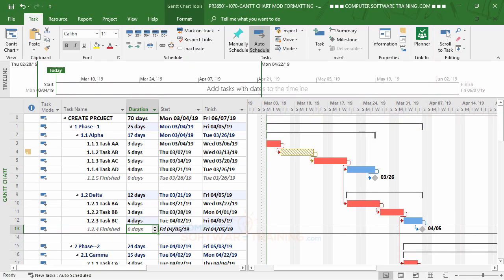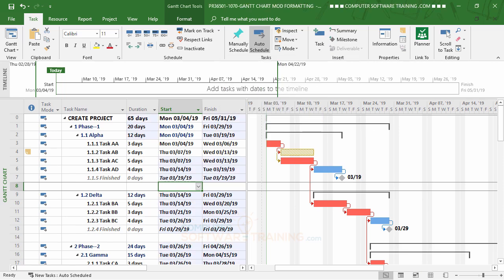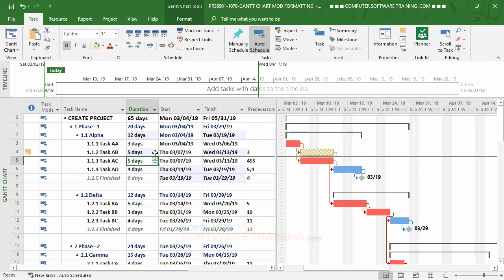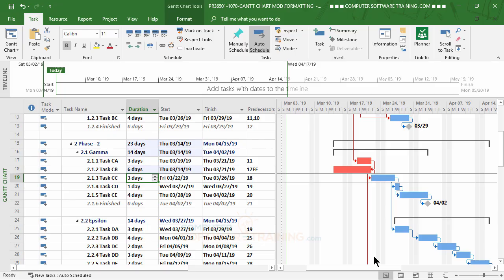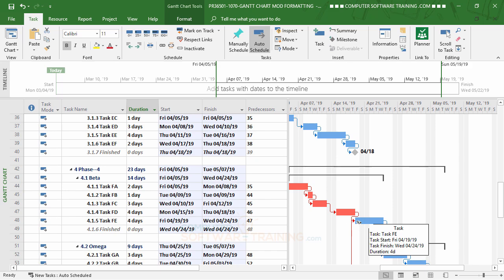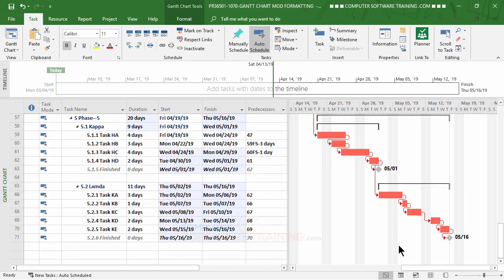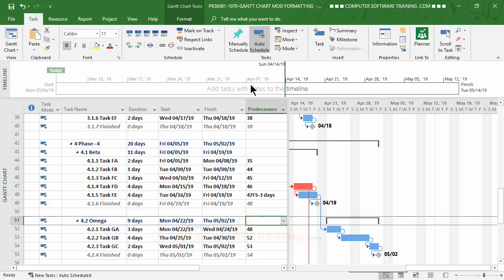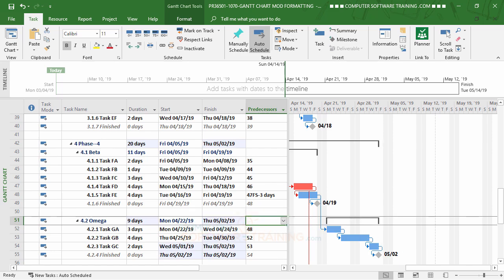PR-01-12 — Adjust Task Relationships, Lag, and Splits in Microsoft Project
Refining how tasks connect is key to building a realistic and adaptive schedule, and this video from our Microsoft Project classes online dives deep into relationship types and timing adjustments. You’ll learn to modify task links beyond the standard finish-to-start relationship, exploring options like start-to-start, finish-to-finish, and start-to-finish to better reflect real-world project dependencies — a core strategy in any comprehensive Microsoft Project online course. We also cover splitting Gantt bars, which allows you to represent interruptions or gaps in work, providing a more accurate view of task timing. You’ll gain insight into applying lag time to delay a dependent task’s start or using negative lag (also known as lead time) to overlap tasks strategically. These advanced adjustments help you fine-tune timelines, prevent bottlenecks, and optimize resource use, critical skills emphasized in Microsoft Project training online. By practicing these techniques, you’ll confidently learn Microsoft Project online, developing a schedule that reflects true project complexity and supports proactive planning through our expert-led Microsoft Project classes online.
📊 Explore Our Complete Microsoft Project Course Lineup